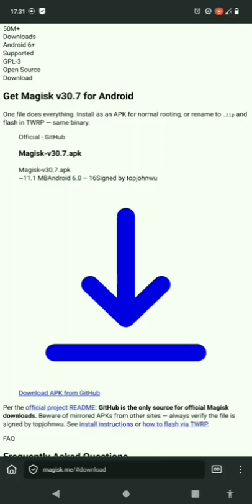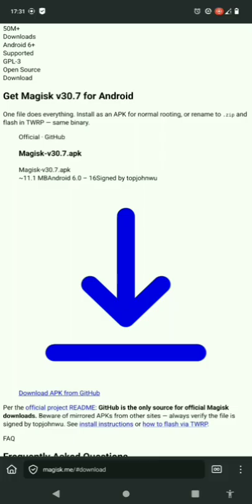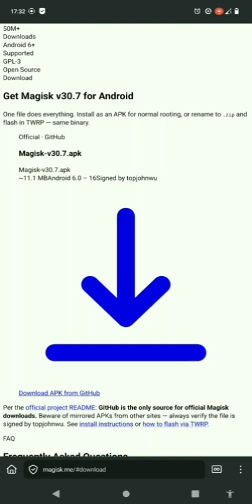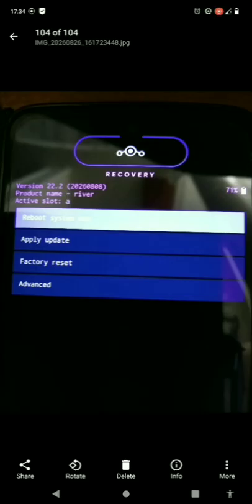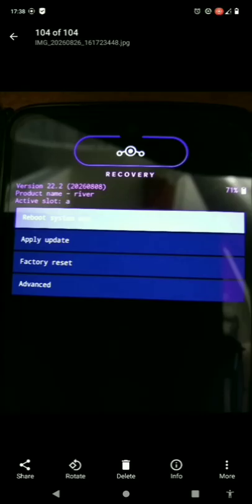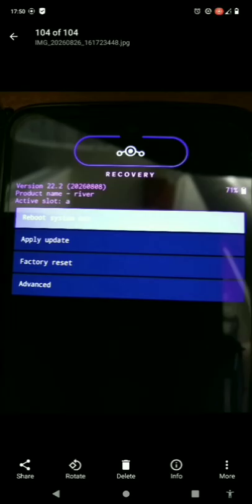Lineage Operating System notes (part 2).